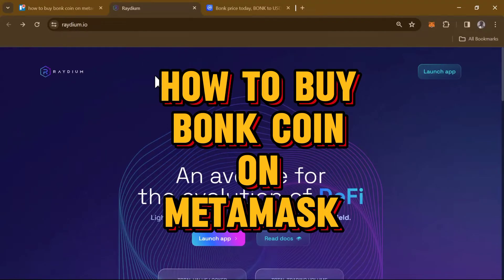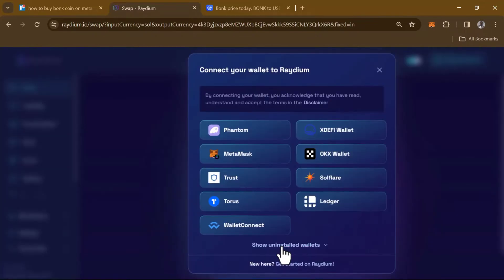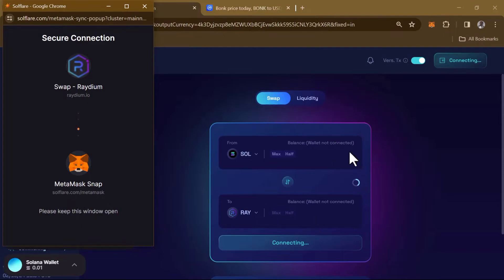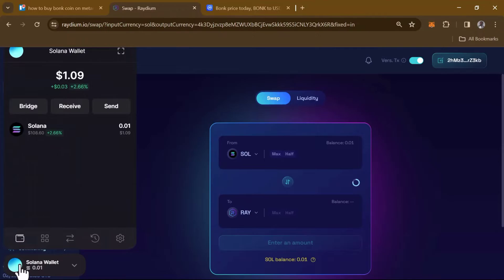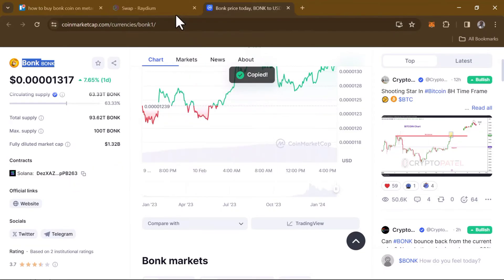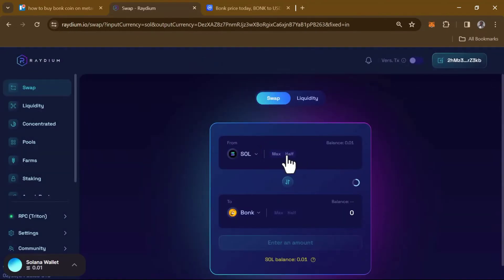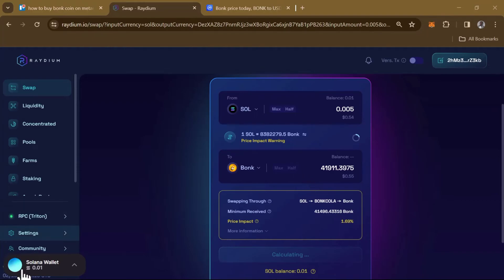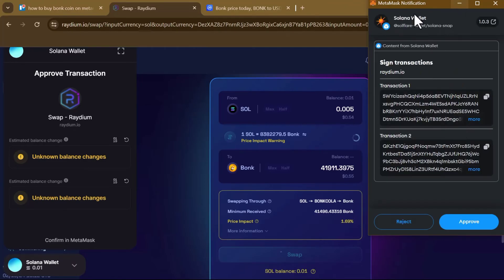How to Buy BONK Coin on Metamask (Step by Step)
In this quick video, I will show you How to Buy Bonk Coin on Metamask step by step.

Connect your Metamask and install Solflare snap, so it can work in the Solana network.

 In this YouTube video, you'll learn everything you need to know about buying Bonk Coin on MetaMask. Whether you're new to Bonk Coin or experienced in cryptocurrency, this comprehensive guide will walk you through the step-by-step process of acquiring Bonk Coin using MetaMask and other platforms.

Introduction
Welcome to our step-by-step guide on how to buy Bonk Coin on MetaMask and other platforms. Bonk Coin is making waves in the world of cryptocurrency, and we're here to help you navigate the process of acquiring it seamlessly.

What is Bonk Coin?
Before we dive into the buying process, let's understand what Bonk Coin is and why it's gaining popularity in the crypto space. Bonk Coin is a decentralized finance (DeFi) token built on the Solana blockchain, offering innovative features and potential for growth.

Setting up MetaMask and Adding Solana Network
If you don't have MetaMask already set up, don't worry. We'll guide you through the process of installing MetaMask and adding the Solana network to your wallet. This step is crucial for accessing Bonk Coin and other Solana-based tokens.

Where to Buy Bonk Coin
Now that your MetaMask is ready, you might be wondering where you can buy Bonk Coin. We'll explore different platforms and exchanges where you can acquire Bonk Coin, including Raydium and Solflare. Our guide will cover the steps for purchasing Bonk Coin on these exchanges, ensuring you have comprehensive options to choose from.

Step-by-Step Buying Process
We'll take you through the entire buying process, whether you're using Raydium, Solflare, or any other exchange to purchase Bonk Coin. From setting up your account to making the transaction, every detail will be covered to ensure a smooth and secure buying experience.

Tips for Using MetaMask and Managing Bonk Coin
Once you have acquired Bonk Coin, it's essential to understand how to manage it within your MetaMask wallet. We'll provide valuable tips and best practices for using MetaMask effectively and securely managing your Bonk Coin investment.

Conclusion
As we wrap up, you'll have a comprehensive understanding of how to buy Bonk Coin on MetaMask and other platforms. Whether you're a beginner or an experienced crypto enthusiast, this guide equips you with the knowledge and confidence to engage with Bonk Coin and the Solana ecosystem.

Don't miss out on the opportunity to delve into the world of Bonk Coin and expand your crypto portfolio. Watch our video now and start your journey into the exciting realm of decentralized finance with Bonk Coin!